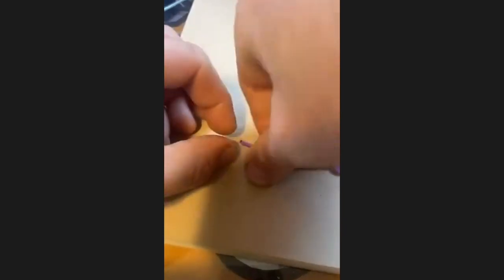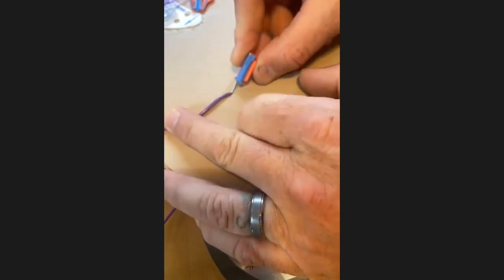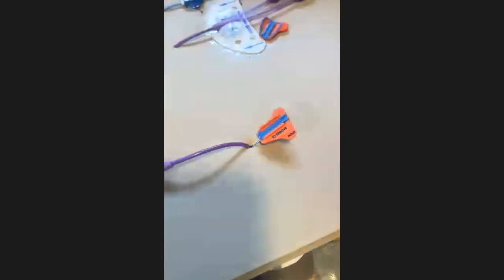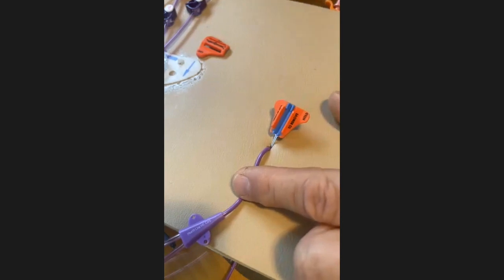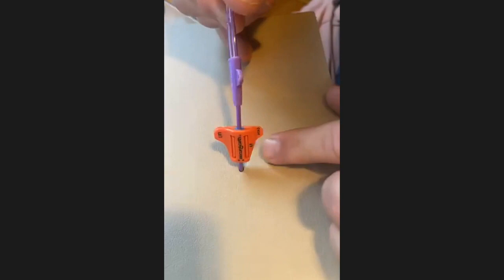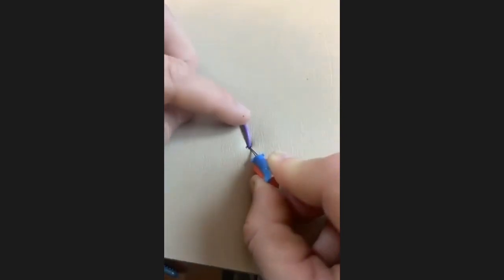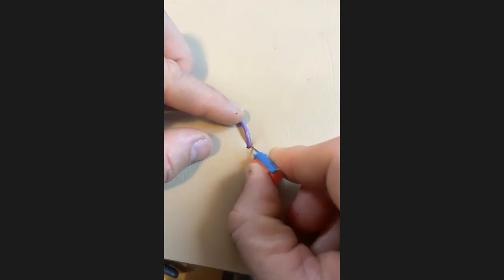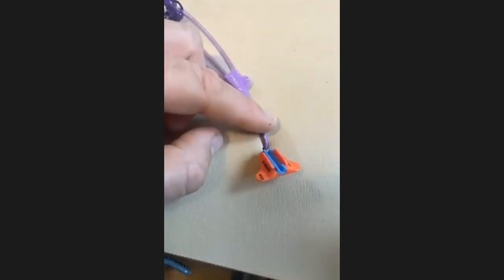SecurAcath Drop-In Training and Q&A Session with Matt Gibson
Recording of a virtual SecurAcath Drop-In Training and Q&A Session with vascular access clinician Matt Gibson.